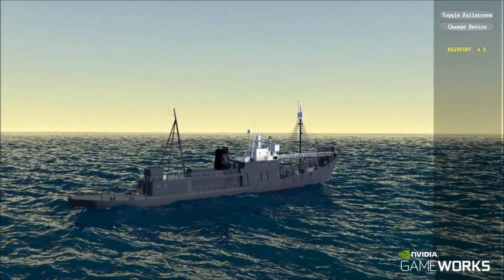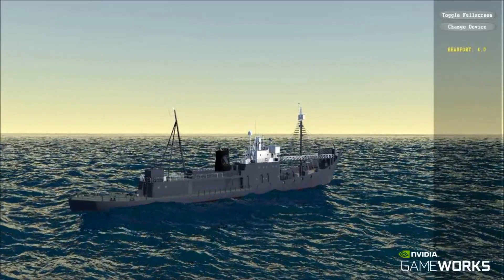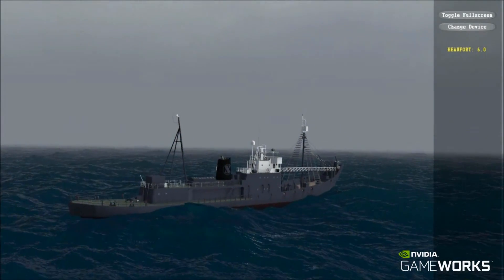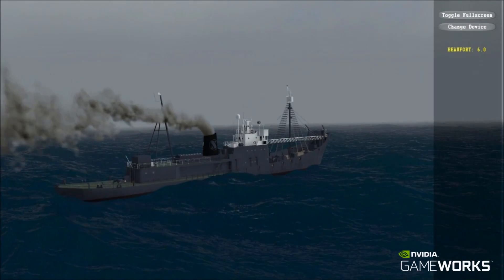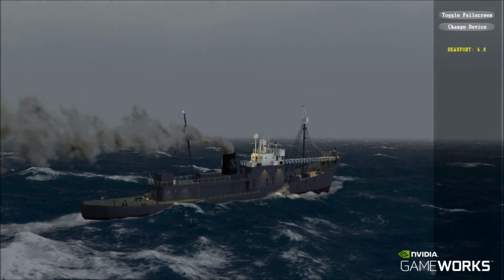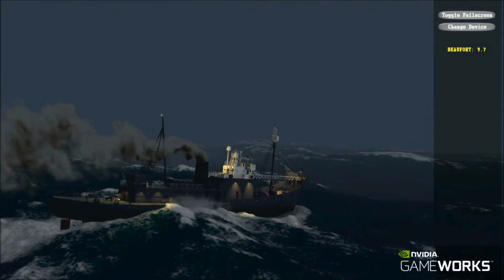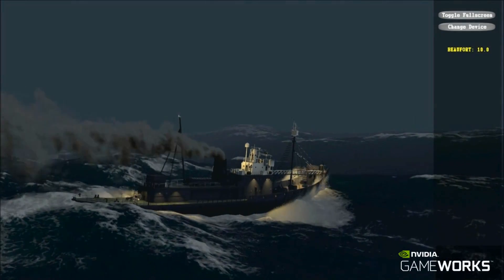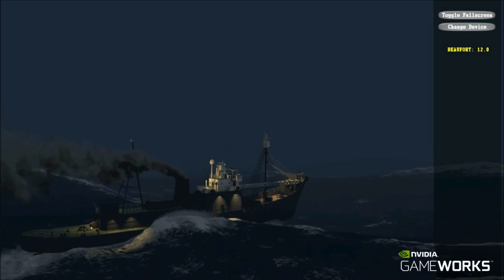NVIDIA WaveWorks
NVIDIA WaveWorks enables developers to deliver a cinematic-quality ocean simulation for interactive applications. The simulation runs in the frequency domain using a spectral wave dispersion model. An inverse FFT step then transforms to the spatial domain ready for rendering.